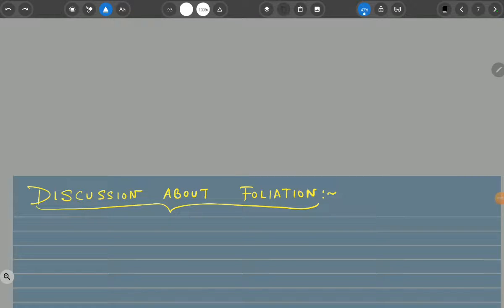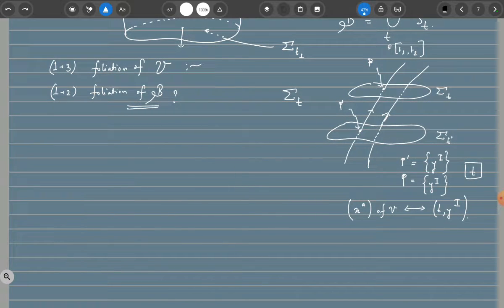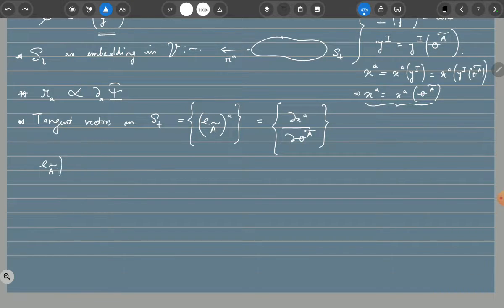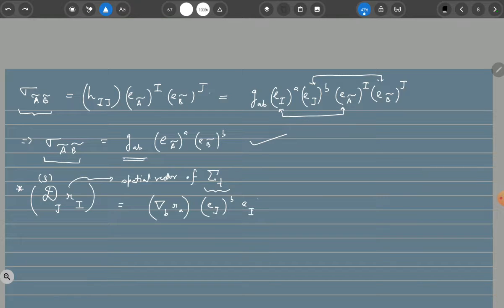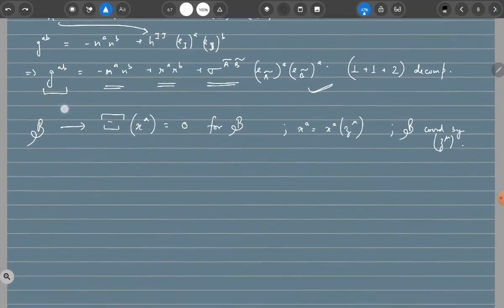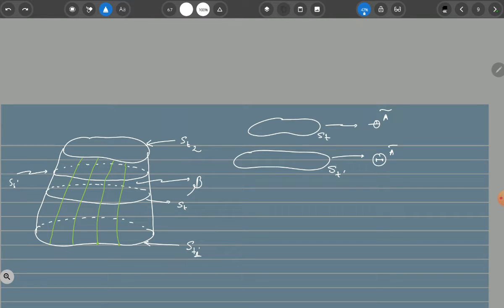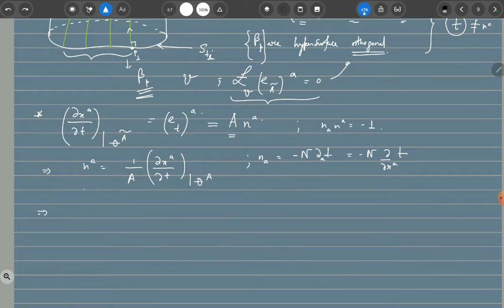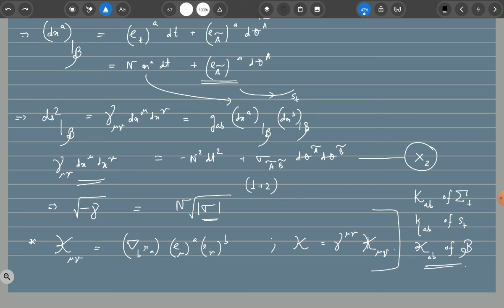poisson_foliation_test